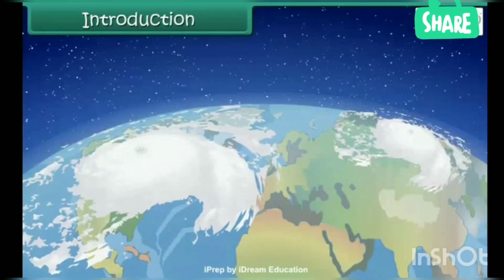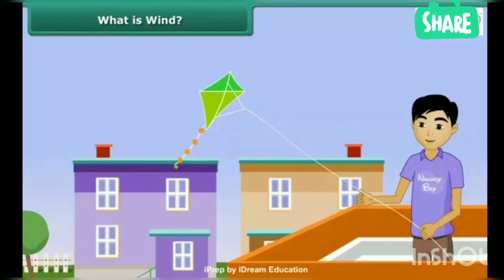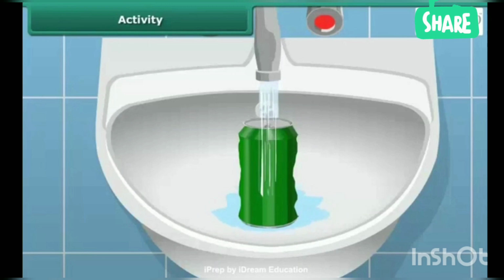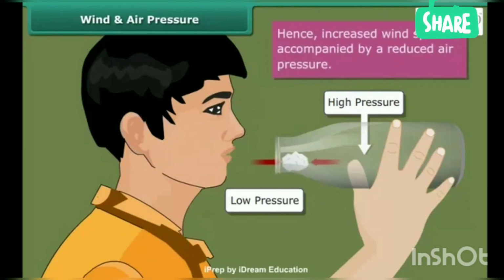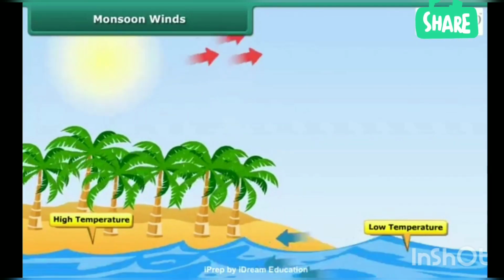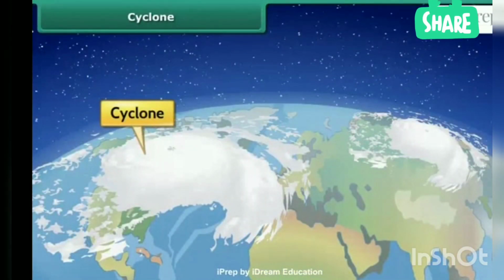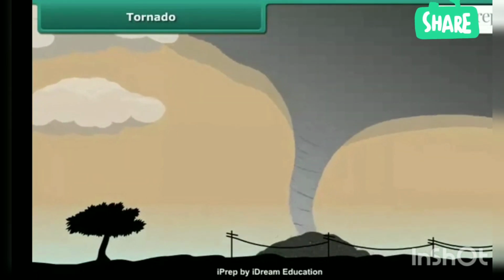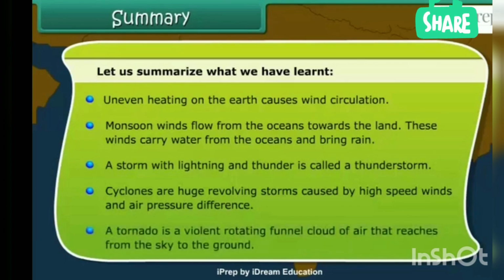Winds, Stroms and Cyclones full chapter explaination by rifat iklakh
understood through video and tell me in comments